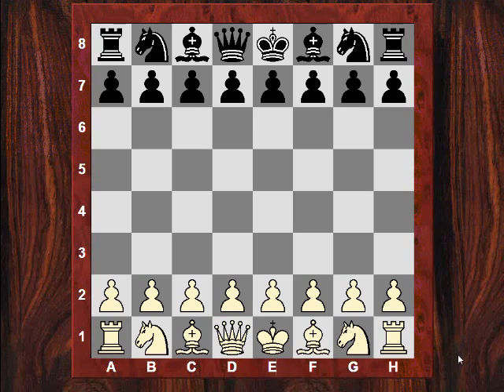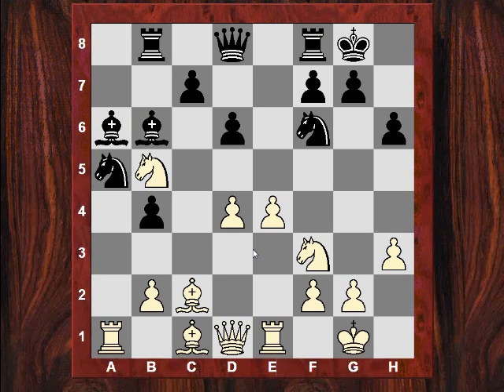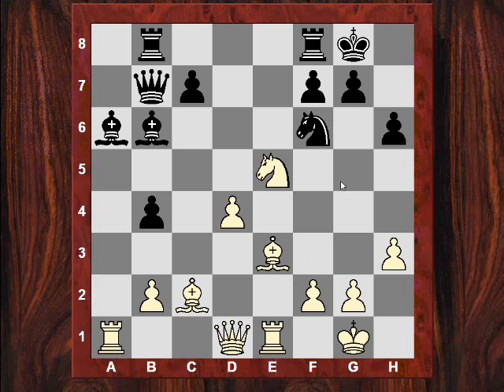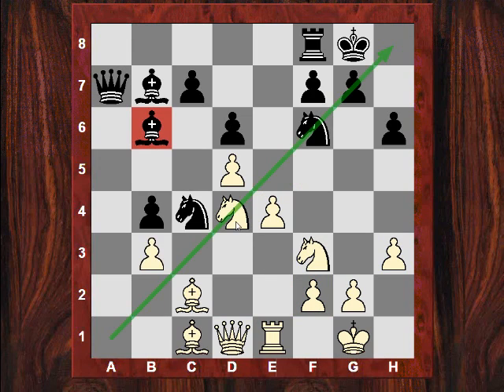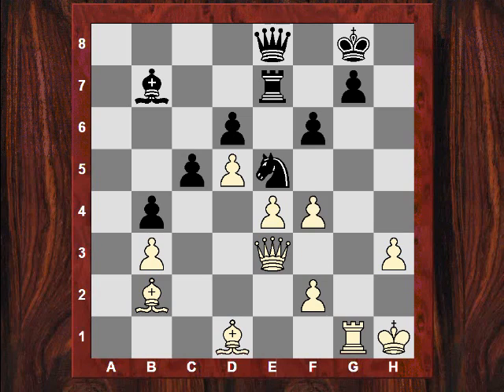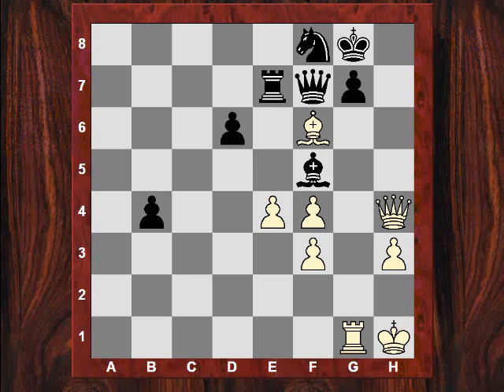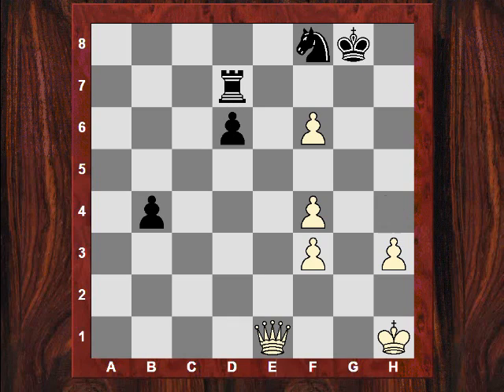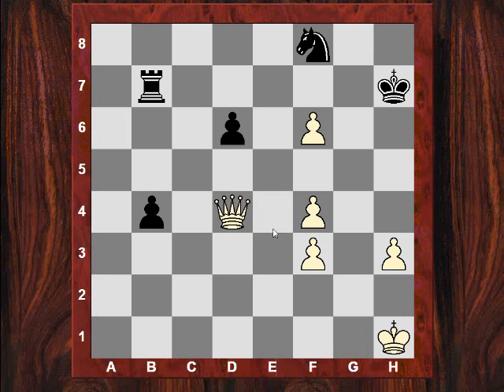Magnus Carlsen vs Alexei Shirov - Ruy Lopez (Spanish) : Morphy Defense (C78) (Chessworld.net)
Chessworld.net presents: Carlsen crushes Shirov at Bilbao 2010!

[Event "Bilbao Masters"]
[Site "0:43:33-0:43:33"]
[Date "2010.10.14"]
[Round "5"]
[White "Carlsen"]
[Black "Shirov"]
[Result "1-0"]
[ECO "C78"]
[WhiteElo "2826"]
[BlackElo "2737"]
[PlyCount "135"]
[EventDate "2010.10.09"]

1. e4 e5 2. Nf3 Nc6 3. Bb5 a6 4. Ba4 Nf6 5. O-O b5 6. Bb3 Bc5 7. a4 Rb8 8. axb5
axb5 9. c3 d6 10. d4 Bb6 11. h3 O-O 12. Re1 h6 13. Na3 exd4 (13... Ra8 14. Be3
exd4 15. cxd4 Re8 16. d5 Ne5 17. Bxb6 Nxf3+ 18. Qxf3 cxb6 19. Nxb5 Rxa1 20.
Rxa1) 14. cxd4 Na5 15. Bc2 (15. Ba2 b4 16. Nc4 Nxc4 17. Bxc4 Bb7 18. d5 Re8)
15... b4 16. Nb5 Ba6 17. Na7 Bb7 (17... Bxa7 18. Rxa5 Qc8 19. e5 dxe5 20. Nxe5
Qb7 21. Be3 Bb6 22. Ra1) (17... Bxa7) (17... Ra8 18. Rxa5 Bxa5 19. Nc6) 18. d5
Ra8 19. Nb5 Nc4 (19... Re8 20. Bd2 c6 (20... b3 21. Bd3 c6 22. dxc6 Bxc6) 21.
dxc6 Bxc6 22. Nfd4 b3 23. Bd3 Bxe4 24. Bc3 d5) (19... Re8 20. Nbd4) 20. Rxa8
Qxa8 21. Nbd4 Qa7 22. b3 Ne5 23. Bb2 Nxf3+ 24. gxf3 Qa2 25. Qc1 Bxd4 26. Bxd4
Nd7 27. Kh1 f6 28. Rg1 Rf7 29. Qd2 Qa8 30. Qxh6 (30. Qxb4 Ne5 31. Qc3 c5 32.
dxc6 Nxc6 33. Bxf6 Qf8 34. Qc4 Kh8 35. Bb2 Ne5) 30... Ne5 31. Bd1 Qe8 (31... c6
32. f4 Nd7 33. Bh5 Re7 34. Bxf6 Nxf6 35. Qxf6 Qf8 36. Qh4 cxd5 37. Bg6 Qf6 38.
Qh7+ Kf8 39. Qh8#) 32. Qe3 (32. f4 Nd7 33. Bf3) 32... c5 33. Bb2 Re7 34. f4 Nd7
35. Qg3 Qf7 36. Bf3 Ba6 37. Bg4 Nf8 38. Bf5 c4 39. bxc4 Bxc4 40. Qh4 Bxd5 41.
f3 Be6 42. Bxf6 Bxf5 43. exf5 Rc7 44. Rxg7+ Qxg7 45. Bxg7 Rxg7 46. f6 Rd7 47.
Qe1 d5 (47... Rb7 48. Qe7 (48. Qg1+ Kh7 49. Qd4 Rf7 50. Qxd6)) 48. Qxb4 d4 49.
Qc4+ Kh7 50. Qd3+ Kg8 51. f5 Kf7 52. Kg2 Kxf6 53. Kg3 Kg7 54. h4 Nh7 55. Kf2
Nf6 56. Qd2 Nh7 57. Ke1 d3 58. Qg2+ Kh8 59. Kd2 Nf8 60. Qg5 Kh7 61. h5 Kh8 62.
f6 Kh7 63. f4 Kh8 64. h6 Kh7 65. f5 1-0

{Kh8 (65... Ra7 66. Kxd3 Ra3+ 67. Ke4 Ra7
68. Qg3 Rb7 69. Kf4 Rd7 70. Qb3 Ra7 71. Qc4 Rb7 72. Kg5 Kh8 73. f7 Kh7 74. Qa2
Rd7 75. Kf6 Rd1 76. Qg2 Rd6+ 77. Ke7) 66. Qg7+ Rxg7 67. fxg7+ Kh7 68. gxf8=R}
1-0 - Sven Magnus Øen Carlsen (Norwegian: [sʋɛn mɑŋnʉs øːn kɑːɭsn̩]; born 30 November 1990) is a Norwegian chess grandmaster and former chess prodigy who is the No. 1 ranked player in the world. His peak rating is 2872, the highest in history. Carlsen was the 2009 World Blitz chess champion.
On 26 April 2004, Carlsen became a grandmaster at the age of 13 years, 148 days, making him at that time the second youngest grandmaster in history, although he has since become the third youngest. On the November 2009 FIDE rating list, Carlsen had an Elo rating of 2801, becoming the fifth player to achieve a rating over 2800. Aged 18 years, 336 days at the time, he was by far the youngest to do so. On 1 January 2010, at the age of 19 years, 32 days, he became the youngest chess player in history to be ranked world No. 1, breaking the record held by Vladimir Kramnik. On the January 2013 FIDE rating list, Carlsen reached an Elo rating of 2861, thus surpassing Garry Kasparov's rating record of 2851 (set in July 1999). Based on several of his FIDE rankings, Carlsen qualified for the Candidates Tournament that took place in March--April 2013, which he won, thus earning the right to challenge World Champion Viswanathan Anand in the World Chess Championship 2013.
Known for his attacking style as a teenager, Carlsen later developed into a more universal player. He does not focus on opening preparation as much as other top players, and plays a variety of openings, making it harder for opponents to prepare against him. His positional mastery and endgame prowess have drawn comparisons to those of former world champions Anatoly Karpov, José Capablanca and Vasily Smyslov. Beyond chess, Carlsen has modelled for G-Star Raw's Autumn/Winter 2010 advertising campaign.

Thumbnail: Carlsen vs Shirov
Magnus Carlsen: